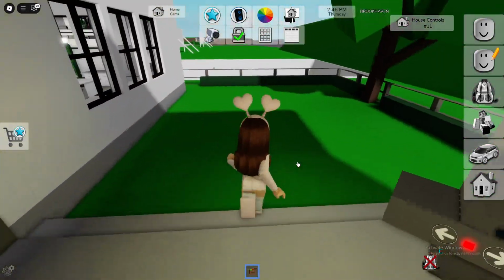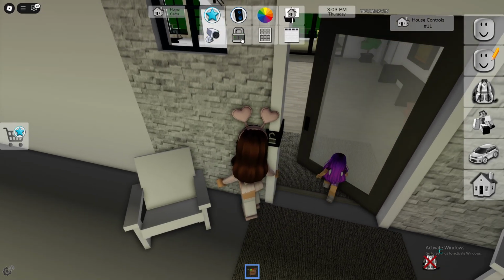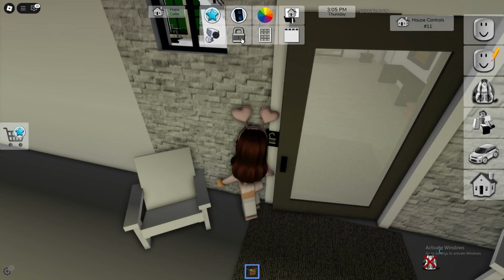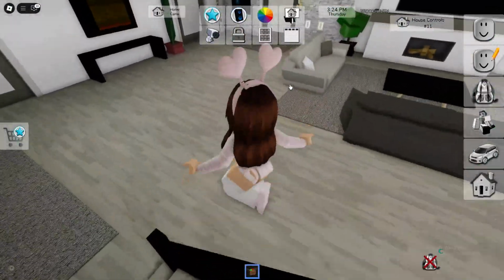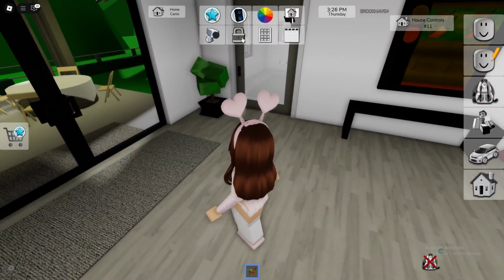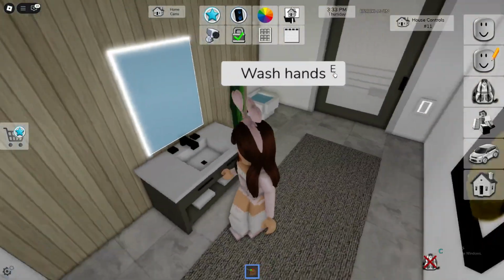How You Can Lock Your House In Brookhaven? Prevent Intruders From Coming In!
Want to lock your house in Brookhaven? Here's how you can do that.